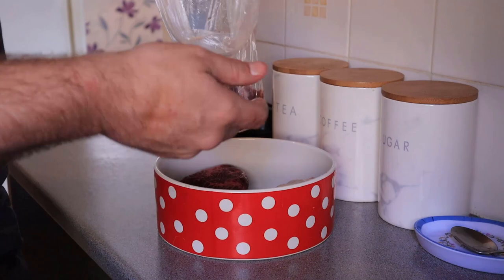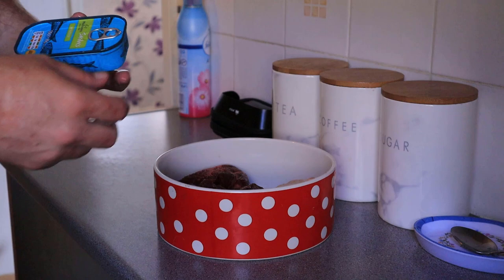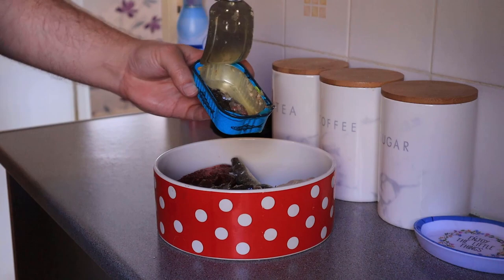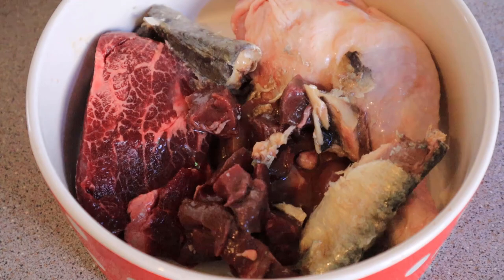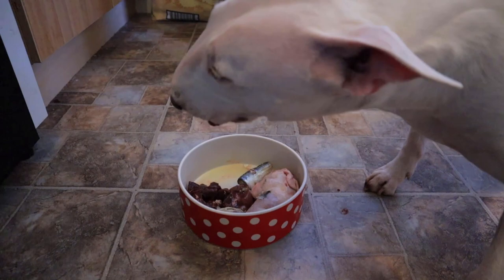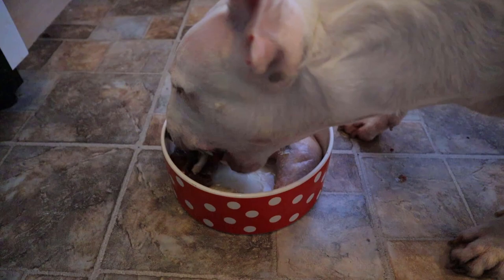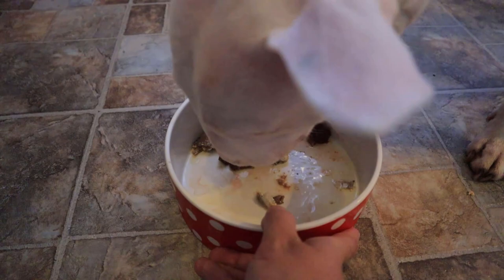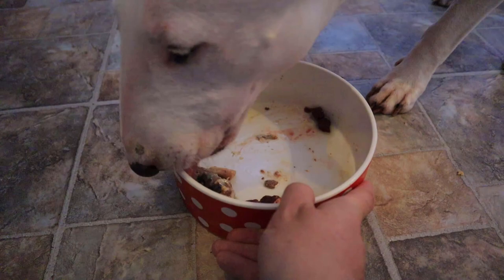How to feed raw food to dogs - variation is key + ASMR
Ok guys this raw feeding guide is going to be part of a series and will be added to a playlist
showing mainly what you can and cannot give your dogs when feeding a raw diet plus the different variety that should be given to maintain optimal health...

Tess amazon wish list woof

Here is a few links to dog toys we like